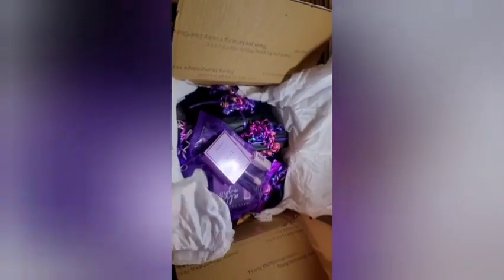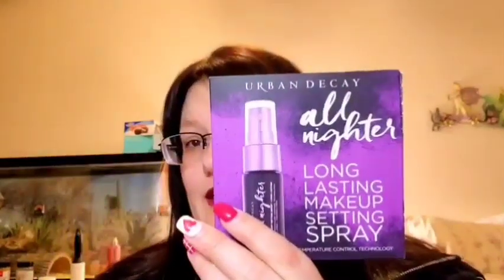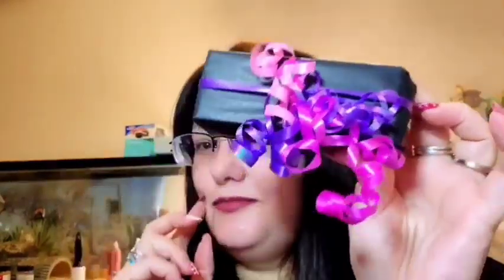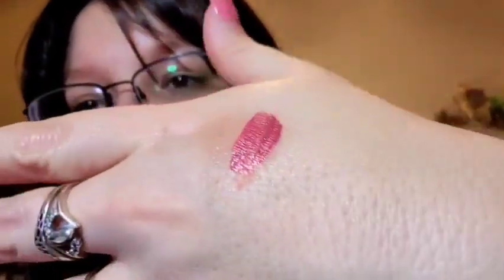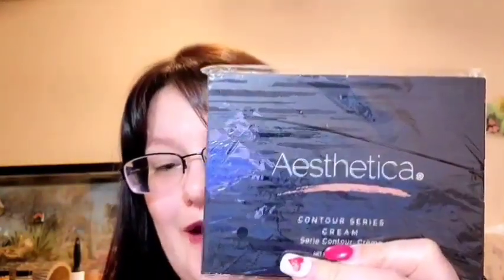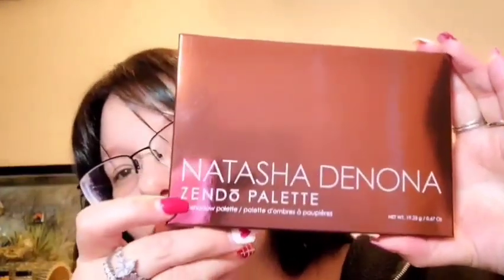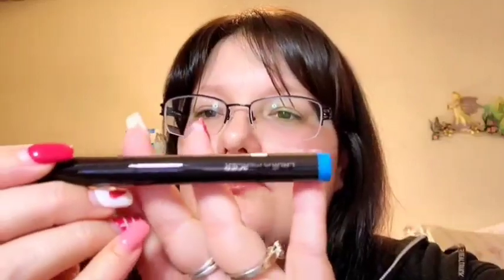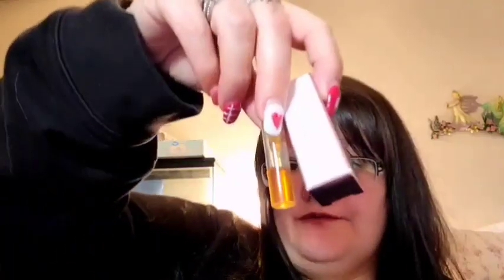Beauty Mystery Box Unboxing from rawluxe_world on Poshmark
This was hands down my favorite ever mystery box to unbox. It was like Christmas. This seller chatted with me every step of the way during my purchase, constantly checking on my likes and dislikes but also just to chat which is amazing. She is an incredibly awesome seller and person. I loved the pallets she sent me, one Natasha Denona and one Huda Beauty. She curated a make-up box that included almost every aspect of your face from eyeshadow palettes to a highlight/contour palette, blush, lipsticks, eyebrows, and she even included a haircare item because I mentioned my hair type.  She wrapped everything up like presents at Christmas and put beautiful ribbons on my items. It was truly a joy to unwrap. I'm extremely pleased with my box but the best part was the communication that she gave throughout the whole process. I highly recommend this seller and her mystery boxes.

Poshmark Seller handle: @rawluxe_world

***I paid $125 for my box and the seller has asked me to let you guys know that if you mention my YouTube video to her when buying your mystery box she will discount your shipping price. Just thought I'd throw that out to you guys so you can save some money.***

P.S. She also gives amazing gifts.

Retail Value Price List:
{NATASHA DENONA} ZENDO PALETTE $69
{MARC JACOBS} EYEBROW DUO $25
{HUDA BEAUTY} COLOR BLOCK PALETTE $29
{LAURA MERCIER}  CAVIAR EYE STICK $32
{AESTHETICA} CONTOUR CREME PALETTE $40
{HOURGLASS} VANISH BLUSH $46
{DANESSA MYRICKS} DEW WET BALM $22
{ORIBE} GOLD LUST HAIR OIL $57
{TATA HARPER} RESTORATIVE EYE CREAM $130
{FENTY BEAUTY} STUNNA LIP PAINT $28
{STILA} STAY ALL DAY LIQUID LIP $24
{BUXOM} LIP POLISH $25
{MERIT} SHADE STICK LIP OIL $24
{ANASTASIA BEVERLY HILLS} EYEBROW BRUSH - 7B  $18

MSRP TOTAL $569